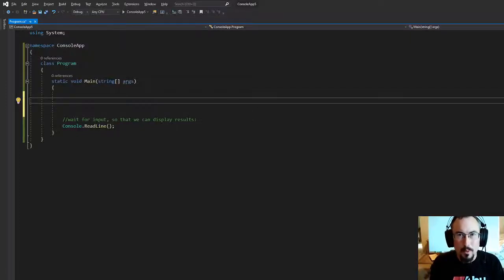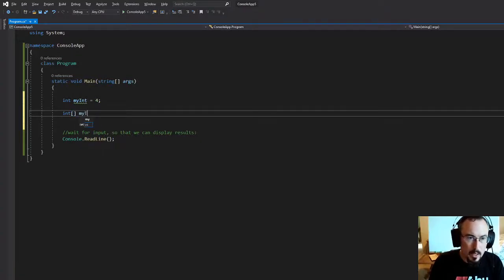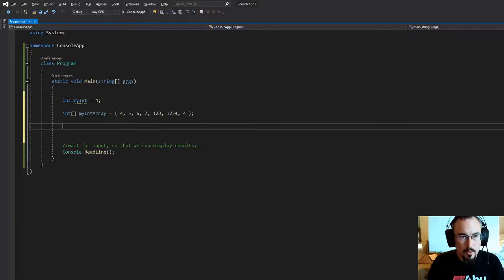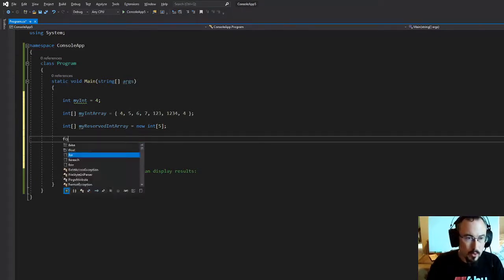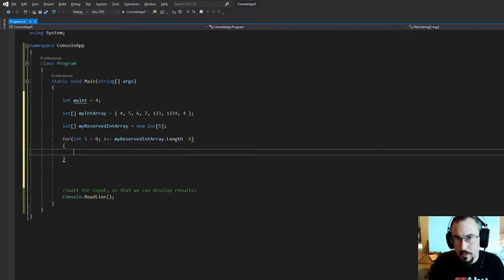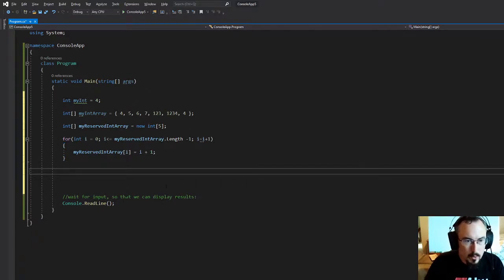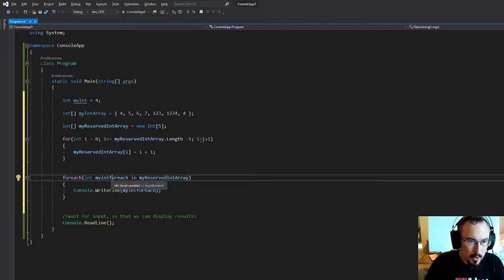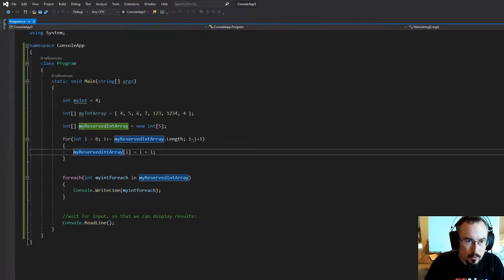Arrays in Programming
Learn how to create an Array in C#. This would be the same in Java and many other languages. This example puts numbers into an array in a loop, and then prints out the numbers in a second loop. This is designed for beginners who are interested in learning how to program.